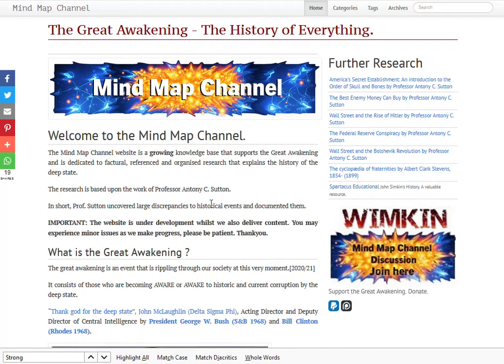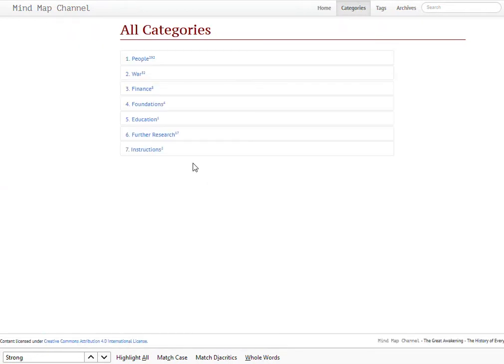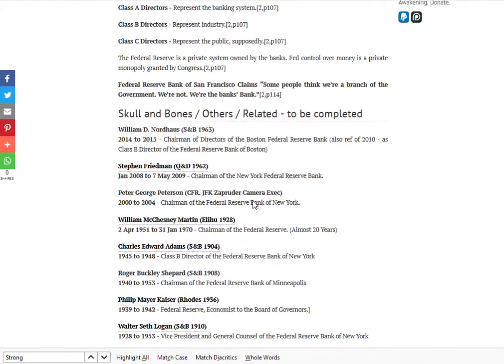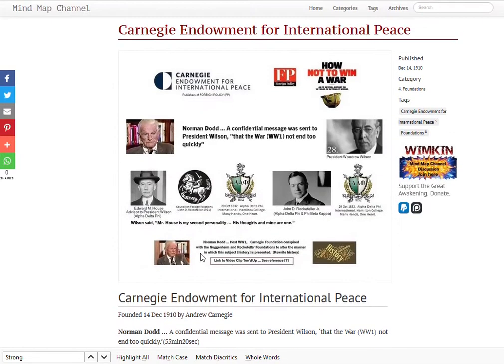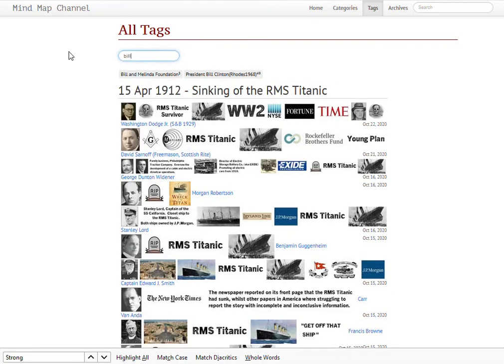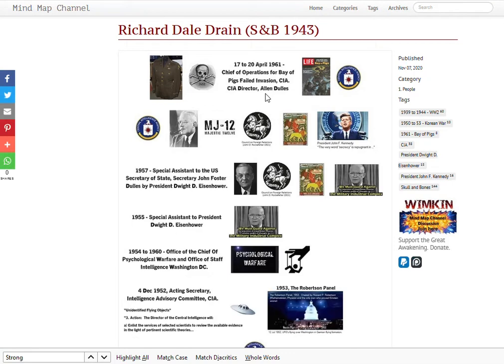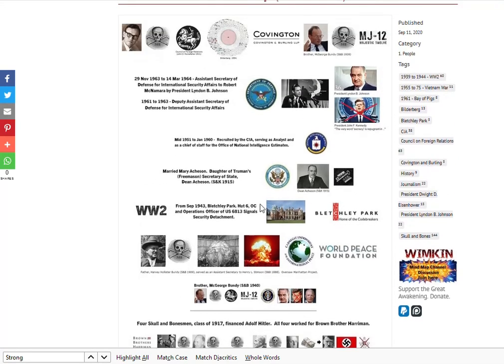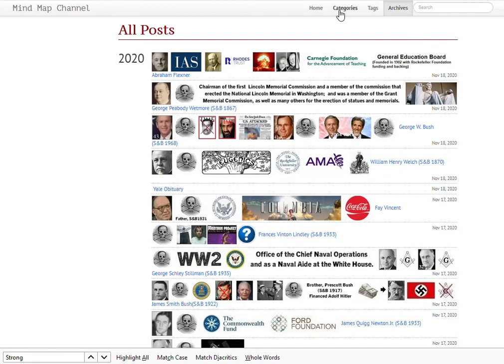mindmapchannel.com Website Overview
Dear All, the mindmapchannel.com website is now live and growing.  Please share with friends and family.